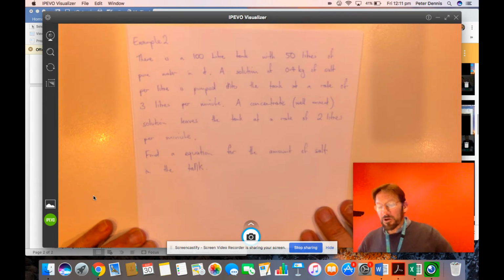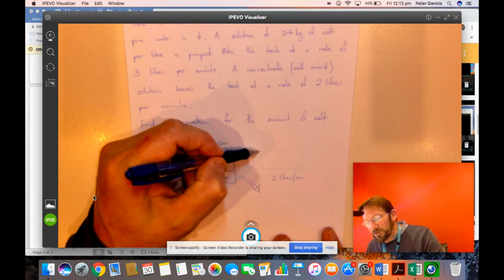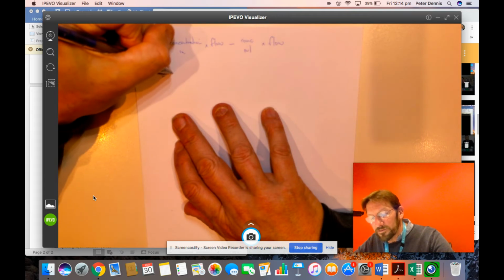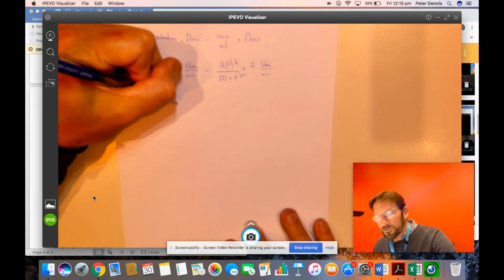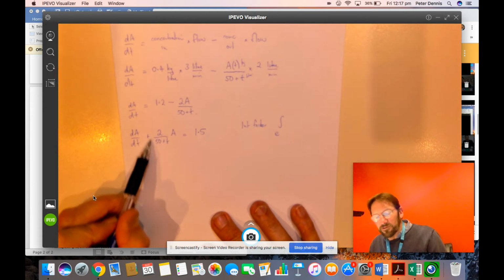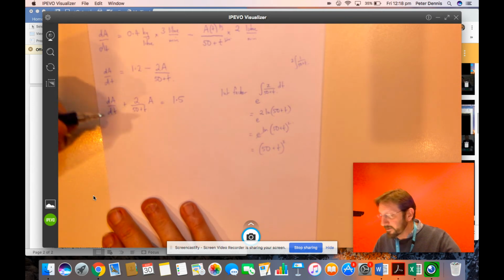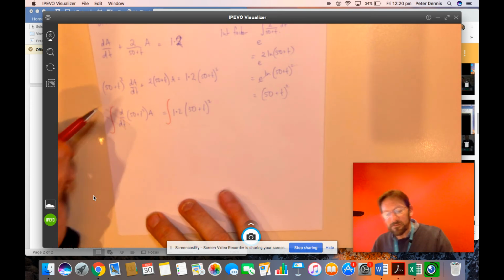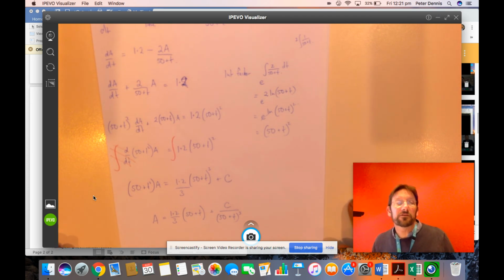Mixing Problems (Different in and out)